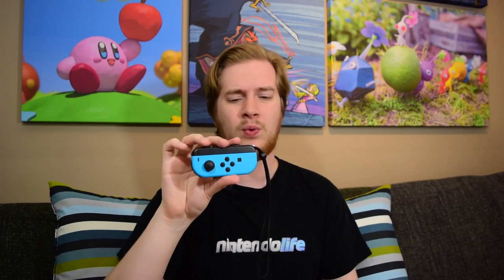The Best Sideways Joy-Con Grips for Nintendo Switch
There are almost too many grips for the Switch designed to make the Joy-Cons more comfortable, but which ones are worth your time? Alex delves into the depths of delightful dergonomic dNintendo-Switch-Joy-Con-grips for your dentertainment.

Gioteck Grip Pair (UK) ■
Myriann Grip Pair (UK) ■
Official Joy-Con Wheel Pair (UK) ■
Myriann Grip Pair (US) ■
Official Joy-Con Wheel Pair (US) ■
(Gioteck Grip Pair is not available in the US as far as we can tell.